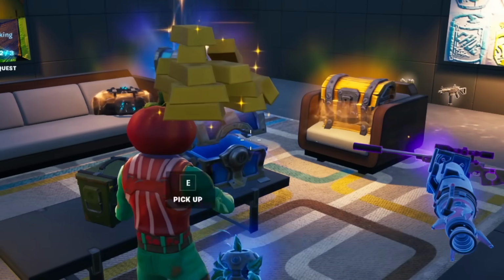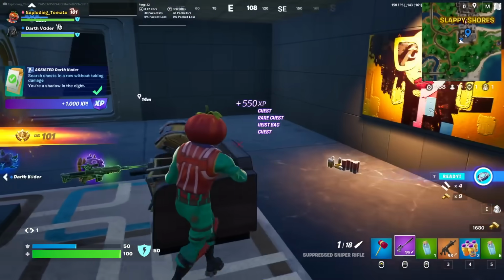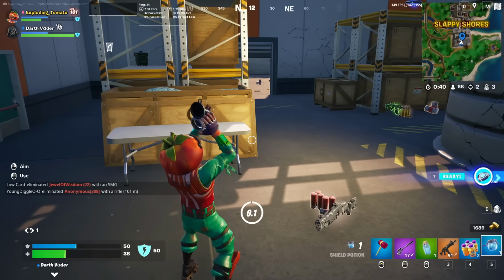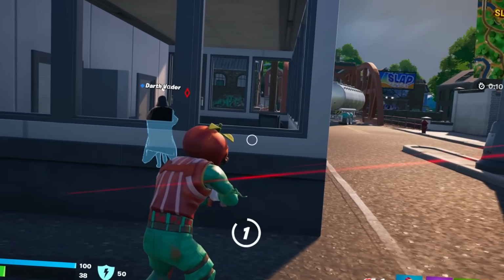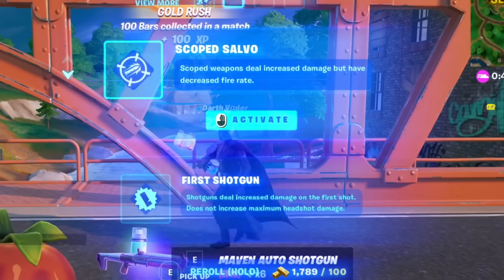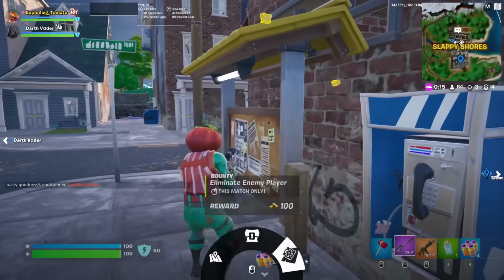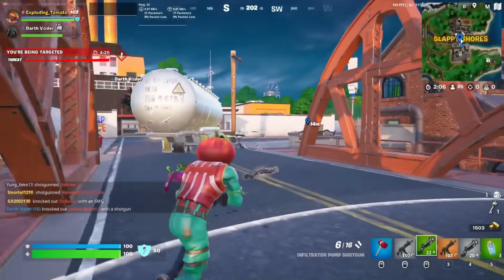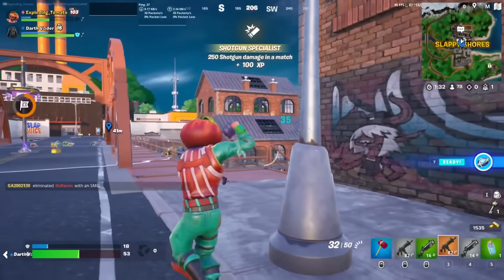Nobody is Talking About This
I have found the greatest weapon to ever exist in Fortnite, but nobody is talking about it. Let's get a dub...

Use code tomato because it's cool (Epic partner)